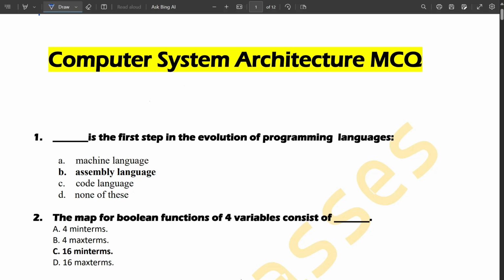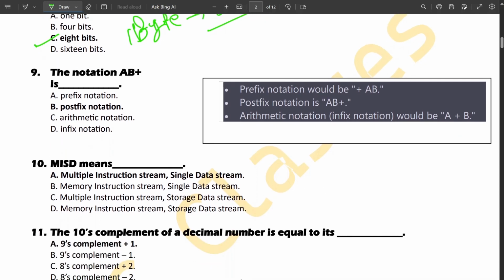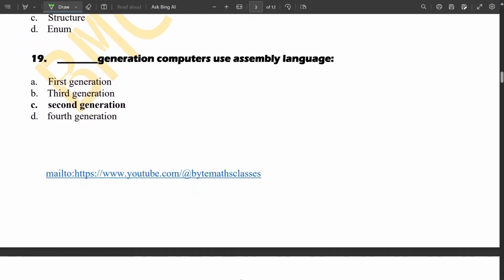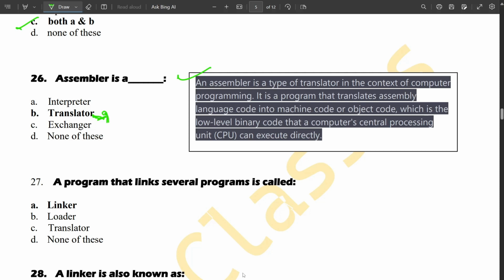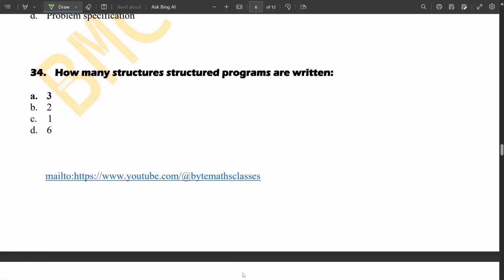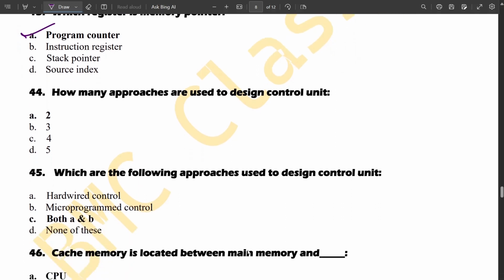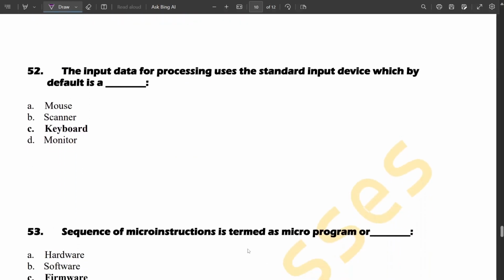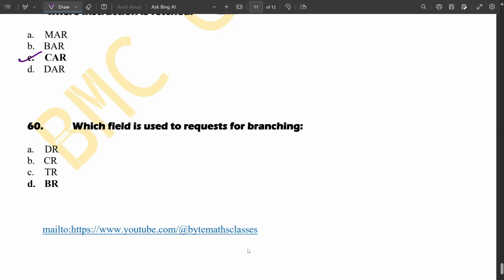Crack Your BSc 4th Sem Exam with 60 Critical MCQs in Computer Architecture